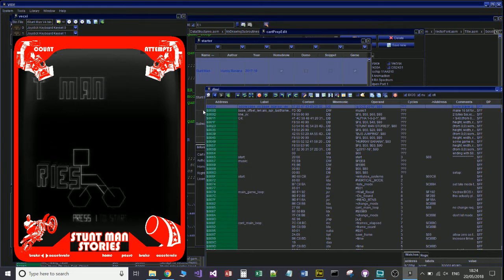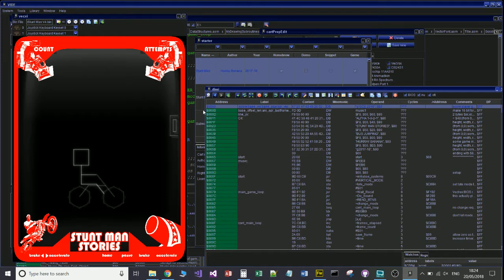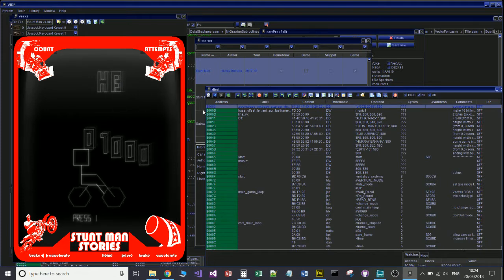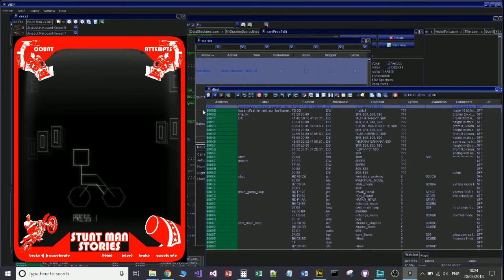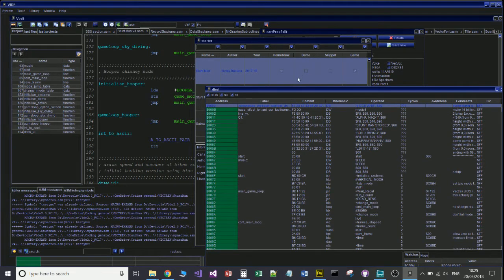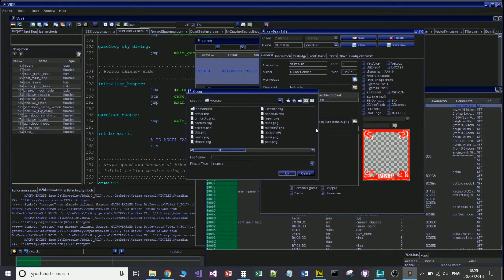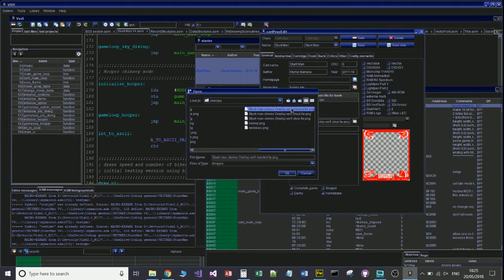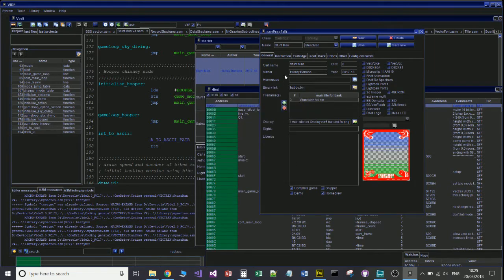Stunt Man Stories Overlay versions try outs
Playing around with overlay layouts, depicting some of the different game modes that will exist in the final version.